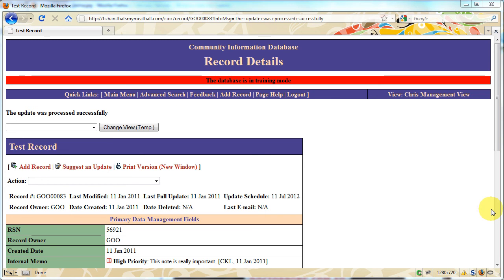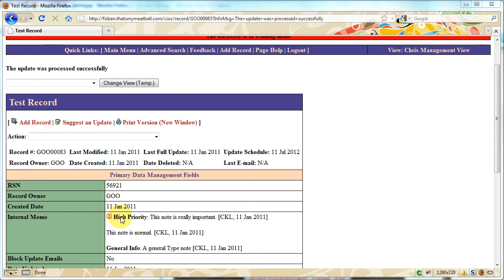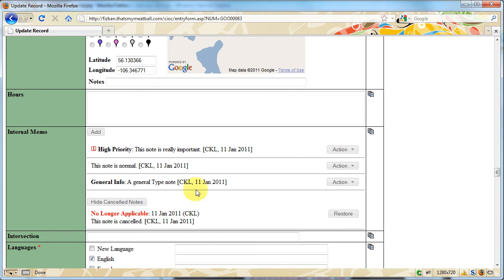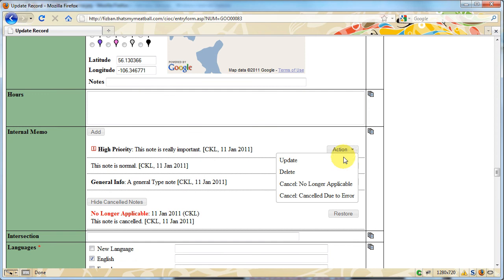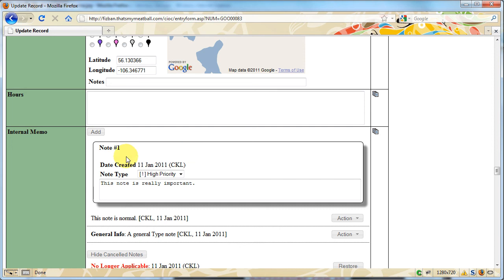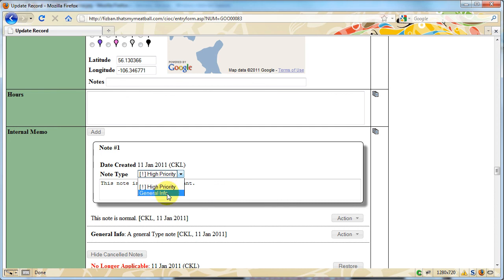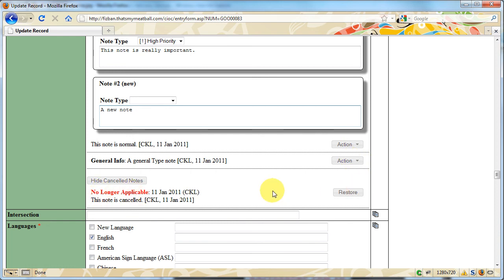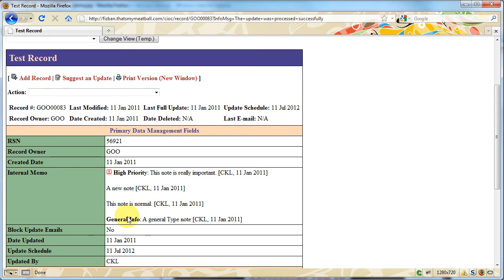CIOC CIC & VOL Internal Memo Field Changes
The upcoming change to the internal memo field for both CIC and VOL.

For clearer images, click the "View comments, related videos, and more" link below a video to view it in a larger size, or click the full screen button.